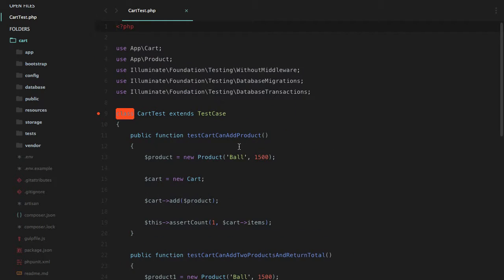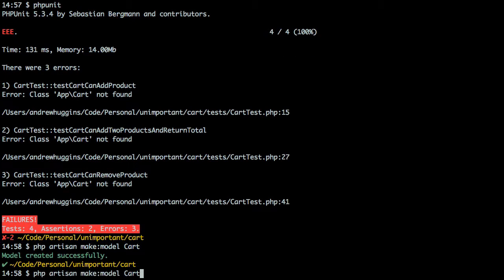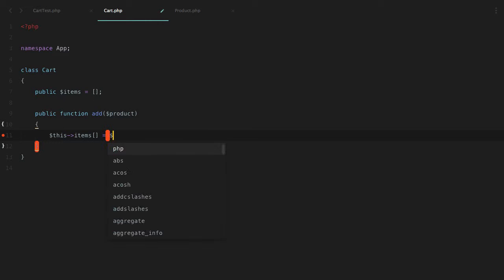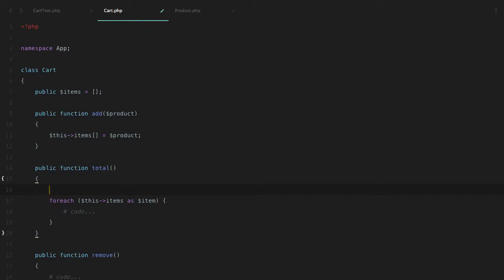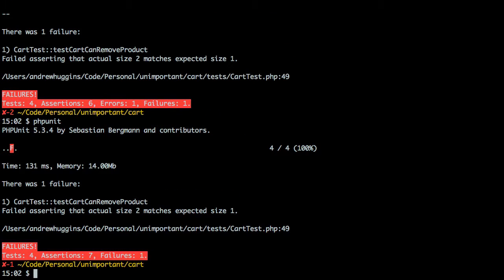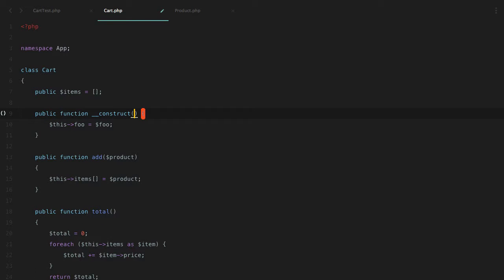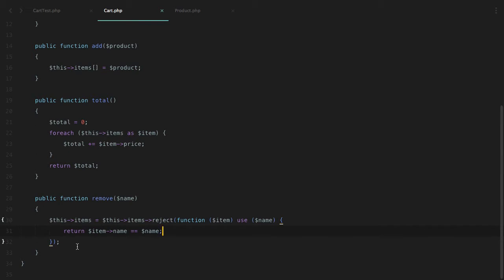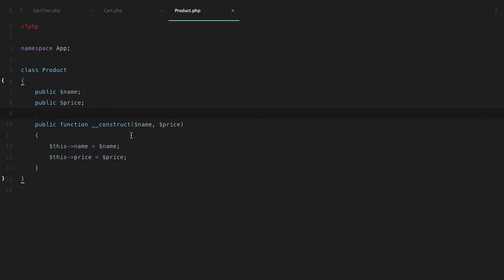Test Driven Development with Cart and Product.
A simple example of how TDD can be used to drive the writing of code in an application. This example is kept extremely simple, with the intent of showing TDD. It is not the intent to focus on the quality of code written, but showing the process of TDD is the main focus.